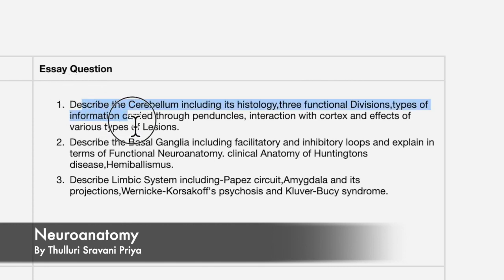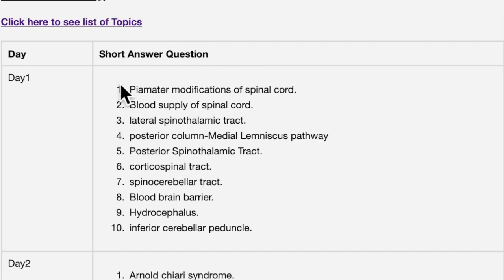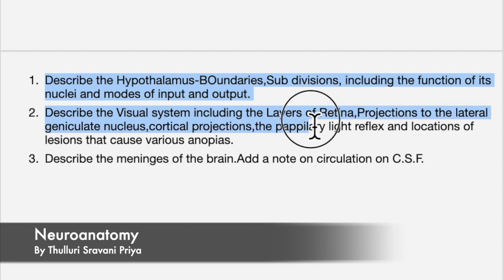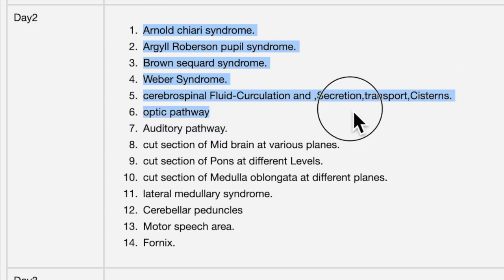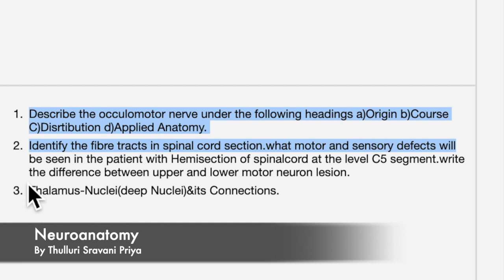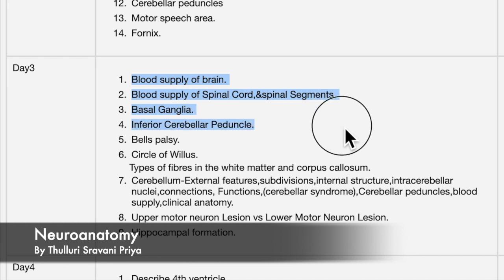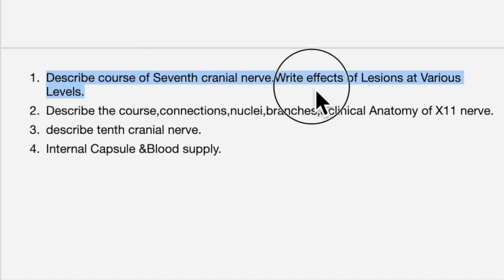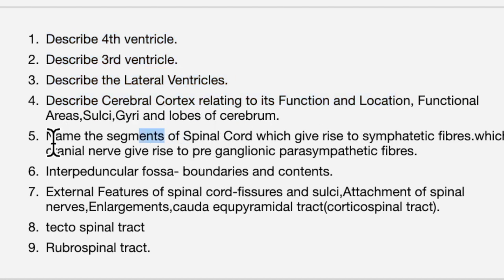Neuroanatomy Important Questions